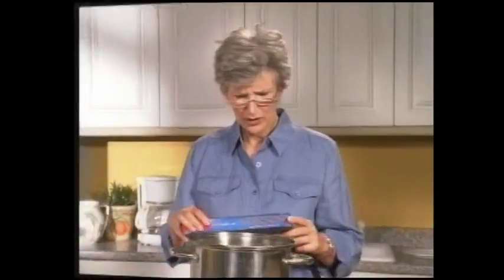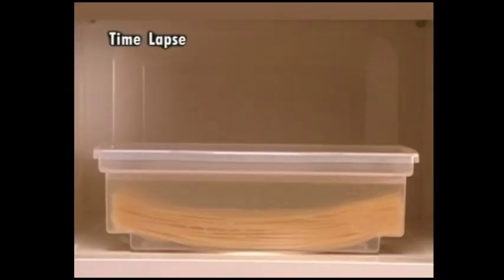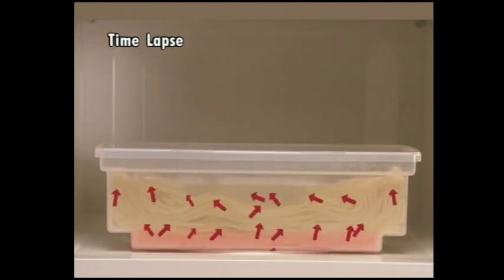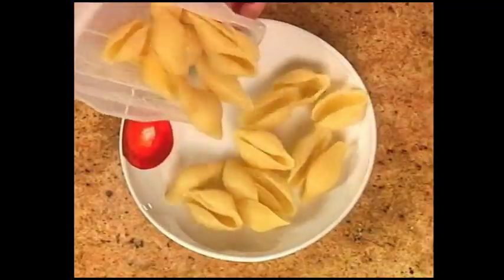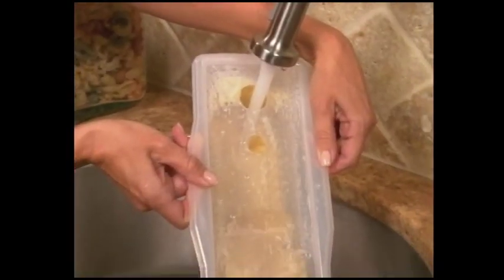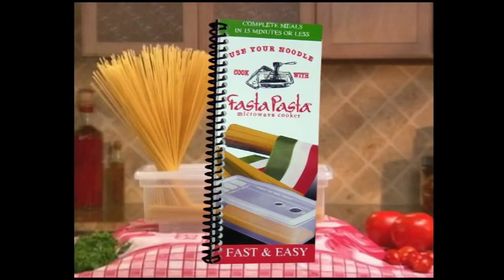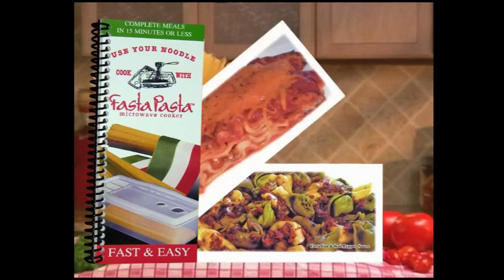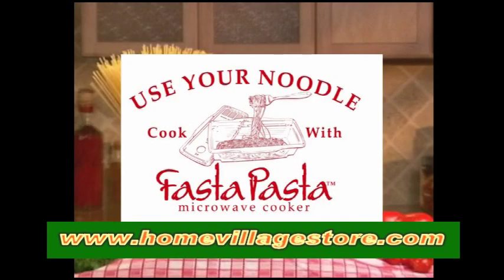Fasta Pasta Microwave Pasta Cooker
Microwaveable cooker for Pasta